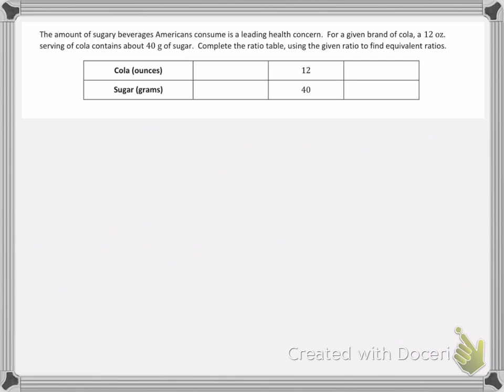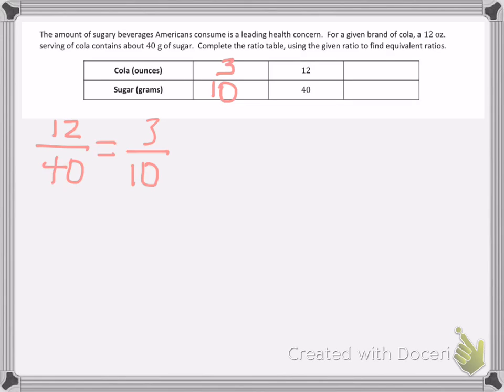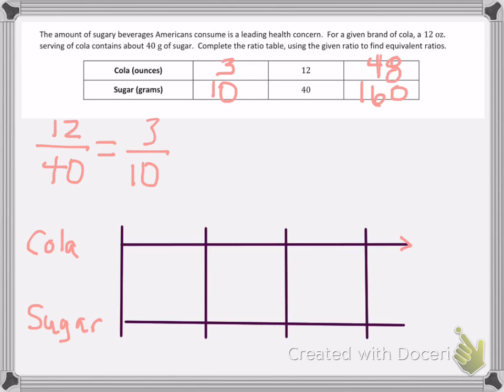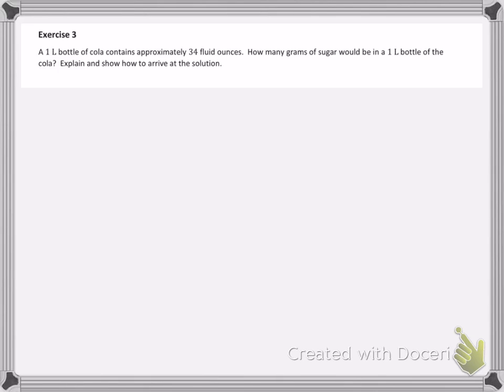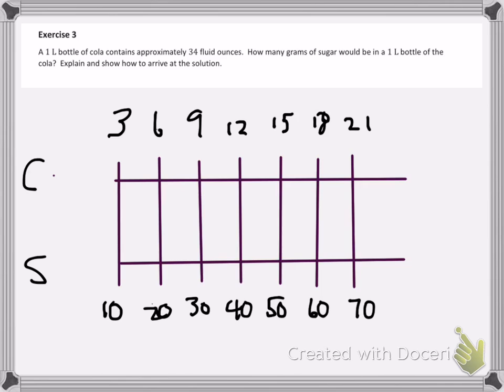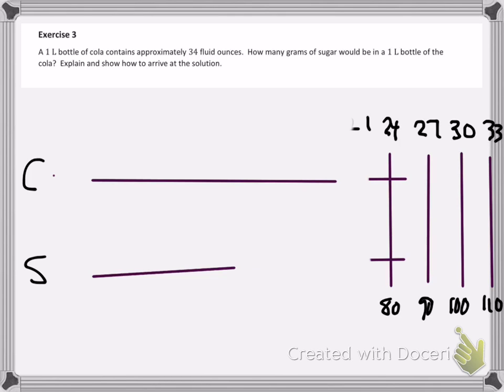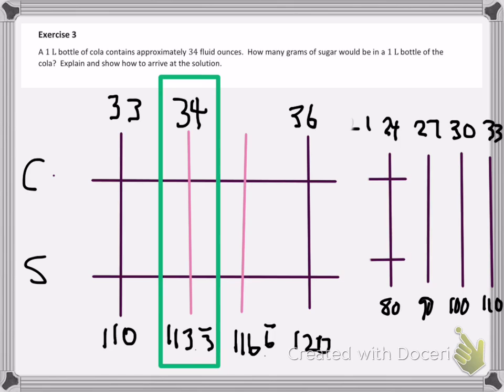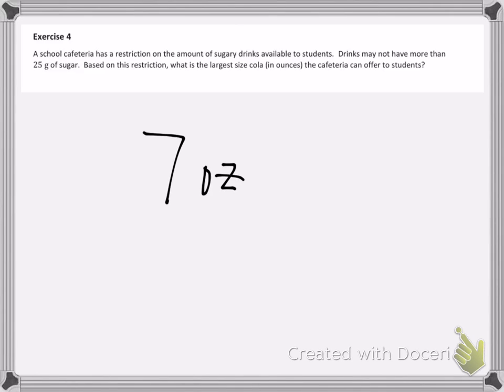Module 3 Lesson 12 Mr. Shankel's Eureka Lesson Reviews